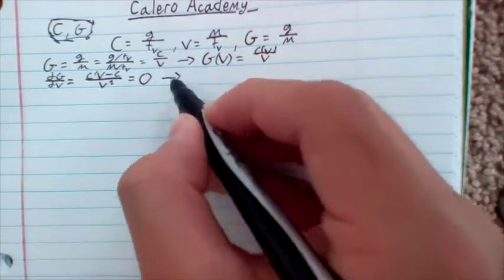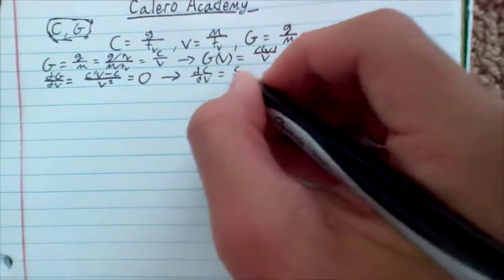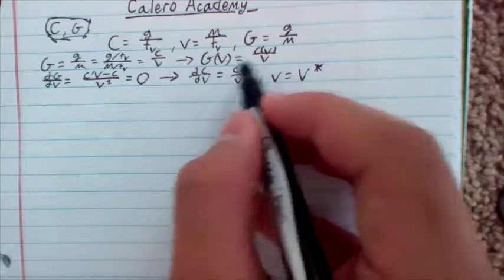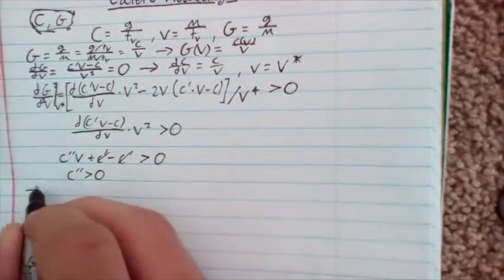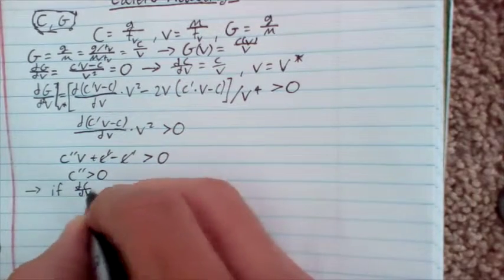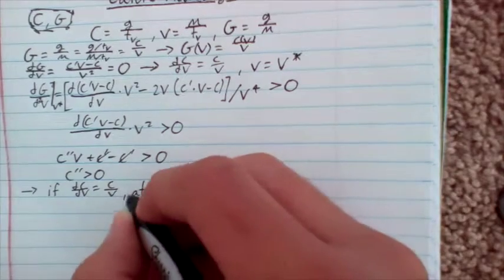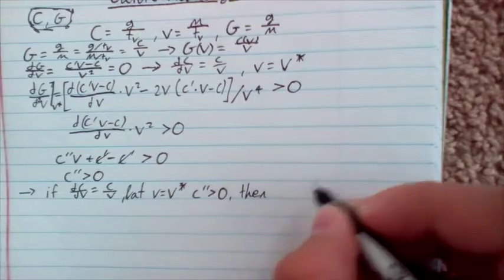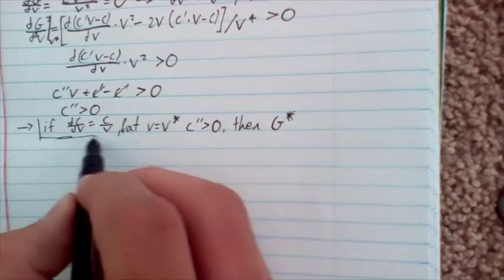Calero Academy - math by kids for kids: Video 36: Fuel economy?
Enjoy this quick lesson on optimizing total fuel consumption! It's taken from Stewart's Calculus Chapter 5, Applications Plus section, question 2, used by us on the assumption that this is alright, let us know if that's wrong.

The problem is an interesting one, in which an hourly consumption function of velocity is given, but total consumption for some fixed distance is to be optimized. We show that the minimum of the former is not at all the minimum of the latter, which is pretty counter-intuitive, although it does turn out to be true that driving at highway speeds is better than not!